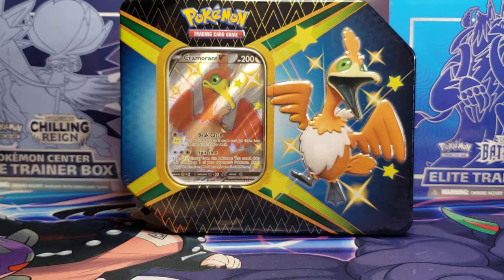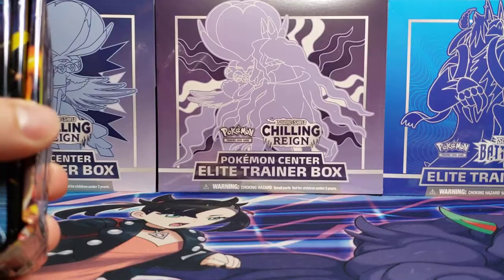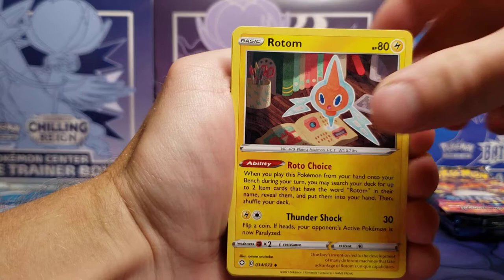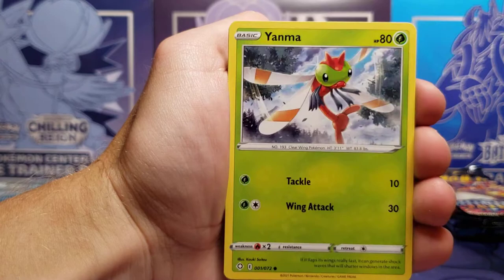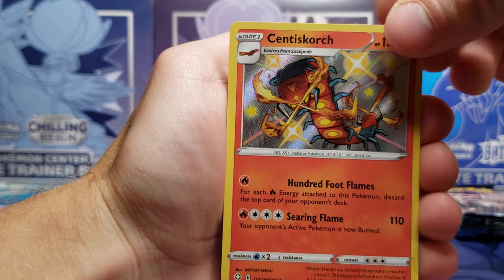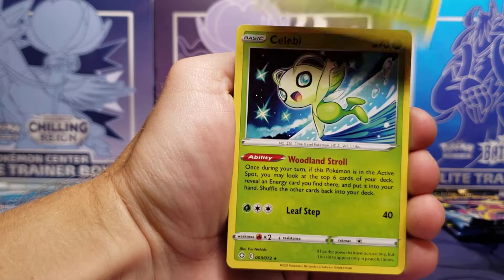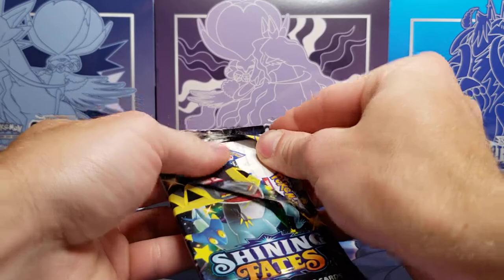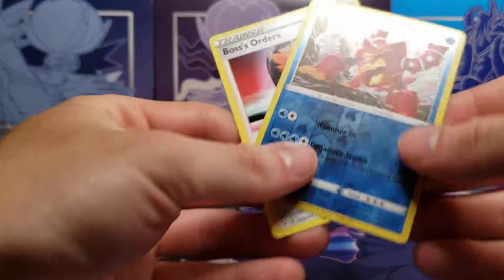Shining Fates Cramorant V Tin Opening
Today we open a Shining Fates Cramorant V Tin. It includes 6 Shinning Fates Booster Packs and the Eldegoss V Promo Card. It retails for $29.99.

Pokémon Cards have been popular ever since their release in the 90s. Currently, Sword & Shield expansion sets are being released. Pokémon V takes the place of Pokémon GX before them. Look for new Pokémon card products to be released regularly! Vivid Voltage is currently the most recent set to be released.